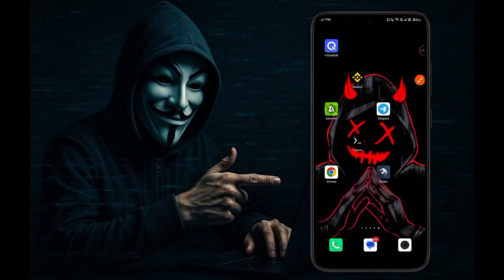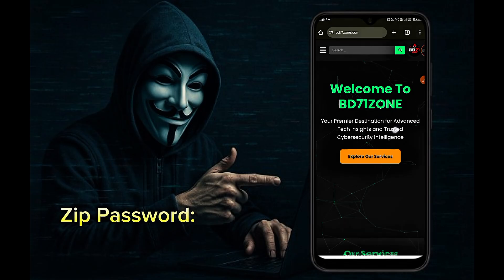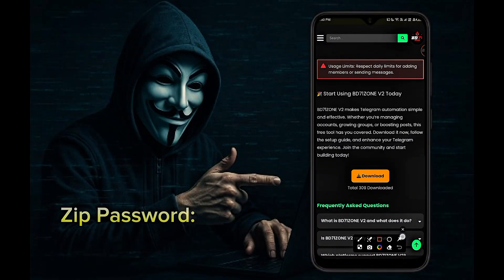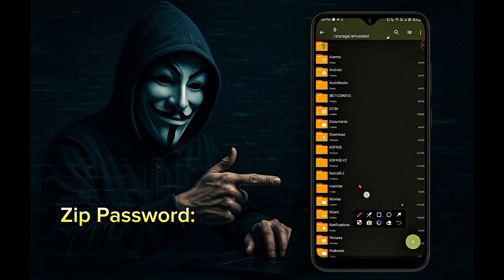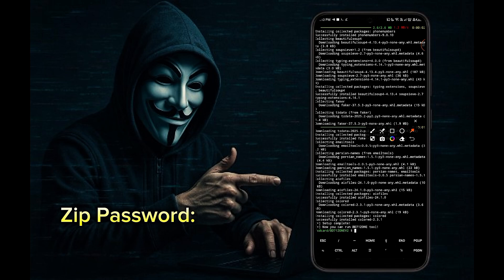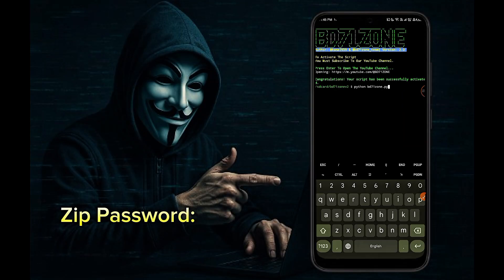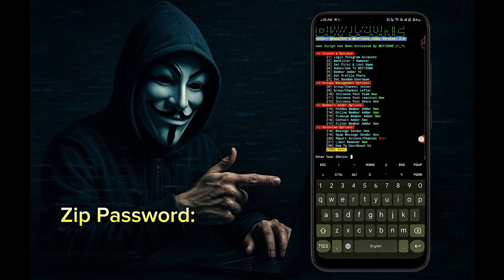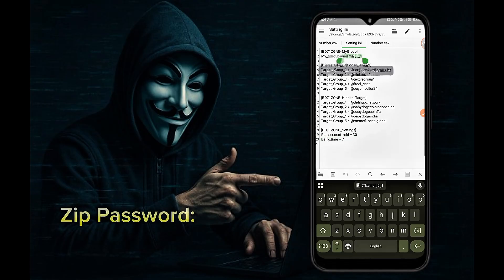How To Add Members In Telegram Group Using Termux | Telegram New Free Member Adder Script For 2025⚡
In this Video :-™✓

Discover the New Telegram member adder script for 2025! BD71ZONE V2: A free Telegram automation tool for explosive group/channel growth. With 21+ features like member adding, messaging, profile editing, and scam reporting, it’s perfect for marketers and community managers. Runs on Android, Windows, Linux, and macOS. Safe, user-friendly, and efficient.

🔥All App Download Link In Our Website 👇
   🛡️🛡️ Zip Password in this Video 🛡️🛡️

🌀 Zip File & All Application link 🔥

🆔 How To Create Unlimited Telegram Account
▶️ Apps :- Virtual Sim
▶️ Price :- Free

🆔 Telegram Fake Account Tricks
▶️ Apps :- Mod Apk
▶️ Price :- Free

🆔 Telegram Mamber Adding Script
▶️ Apps :- Termux K5FREE-V2
▶️ Price :- Free

🆔 Telegram Best Mamber Adding Script
▶️ Apps :- Termux Kamal5
▶️ Price :- 50$

00:00:00 - INTRO
00:00:11 - How to Download And Extartct BD71ZONE-V2
00:02:07 - How to Setup BD71ZONE-V2
00:04:00 - How to Run & Activate BD71ZONE-V2
00:04:32 - How to Login And Check Account Status
00:07:13 - How to Edit The Settings File Of BD71ZONE-V2
00:09:15 - How to Add Members In TG Group Live 🔴
00:10:53 - Outro

Digital Marketing
Social MediaTechnology
Telegram Member Adder
Telegram Marketing
Telegram Software
Increase Telegram Members
free telegram members
Telegram auto
add unlimited members in telegram channel
telegram member adder 2025

telegram scraper
free telegram scrapper
telegram member
add telegram member
telegram member adder bot
telegram member adder app
telegram member adder github
how to add member on telegram through Termux
termux se member add keisa kare
how to add unlimited member on Telegram through Termux
Add Unlimited Members on Telegram through Termux
adding a member on Termux
telegram scrpit for 10k member adding
member adding trick Termux